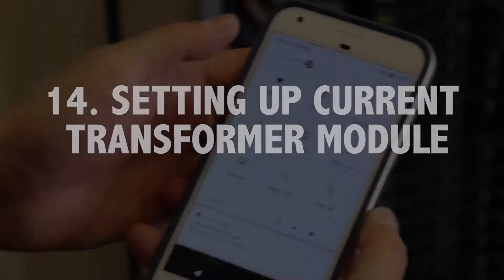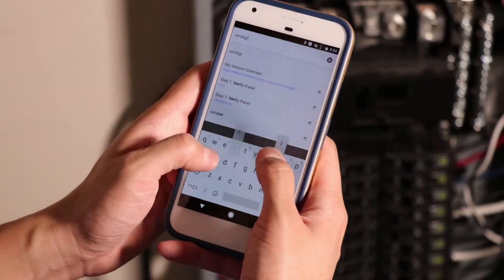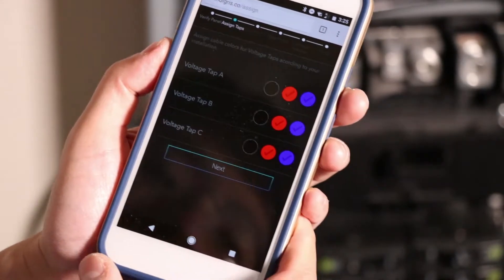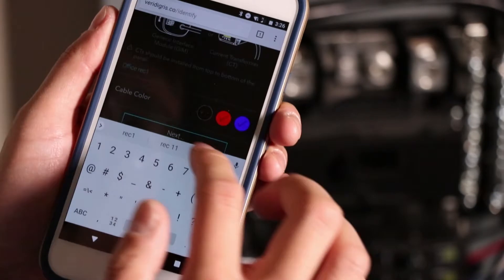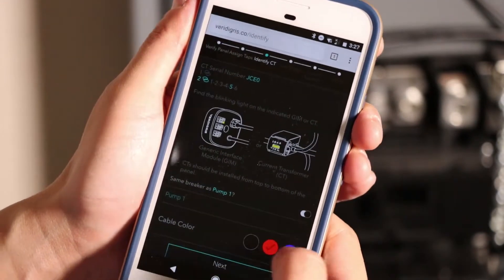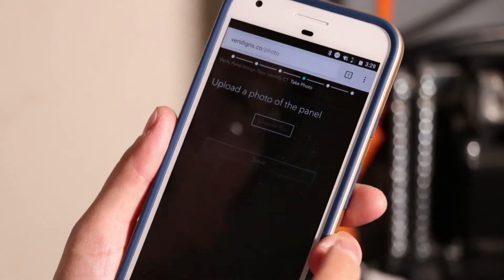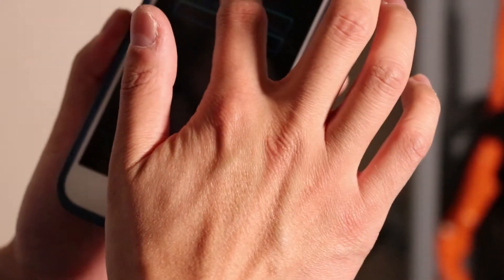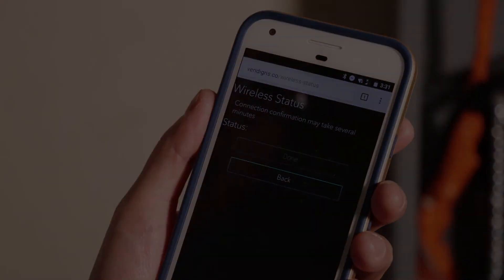14 Setting up Verdigris Current Transformers Module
How to set up Verdigris current transformers using the Verdigris app